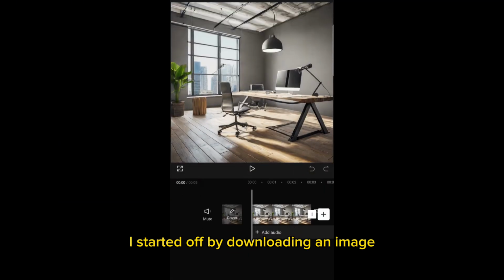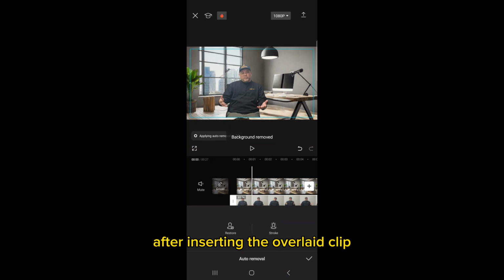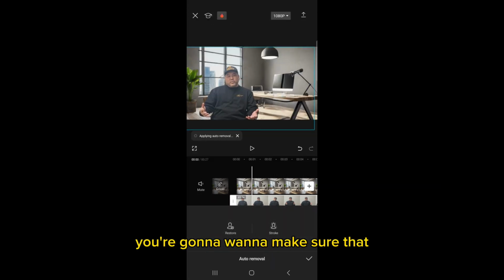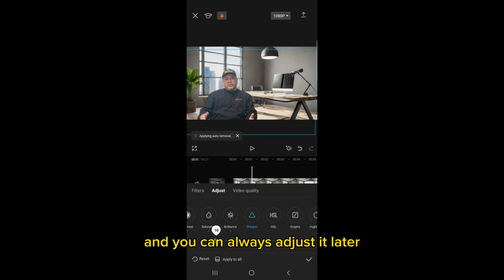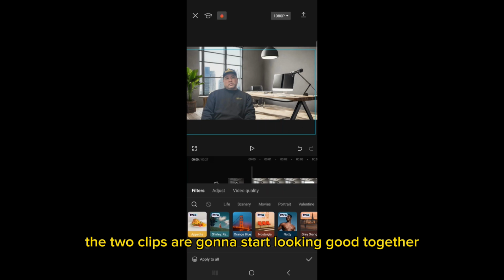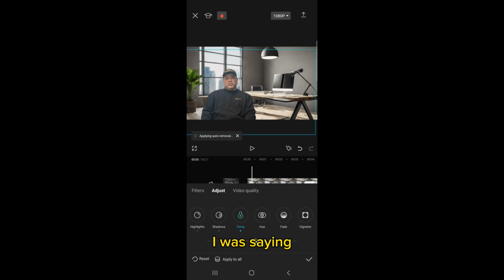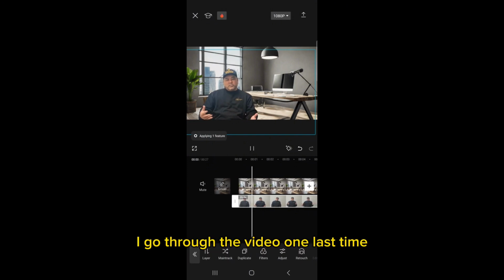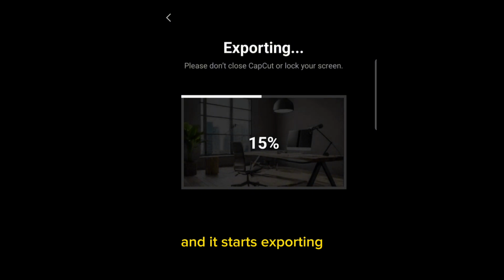How To Create a Free Realistic Fake YouTube Video Background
in this video I will show you how to create a realistic video background for your YouTube videos.  No matter what type of content that you make, this tutorial is a great addition to your creator toolbox.

Don't let a messy or lackluster background stop you from achieving your dreams. You just need a Camera, Lights or Window, Tripod, Microphone, and Capcut (Free).

0:00 Introduction
0:24 Things Needed
0:50 Shooting Video
1:15 Removing Background
1:45 Color Adjustment
2:10 Filter
3:25 Saving File